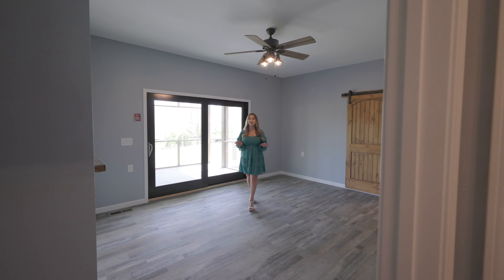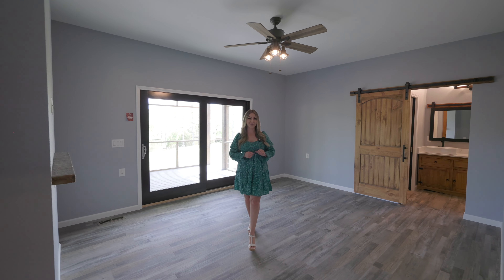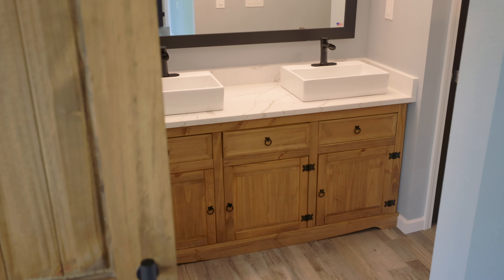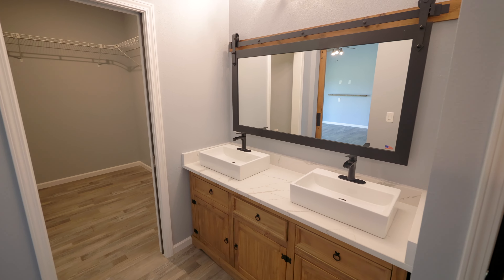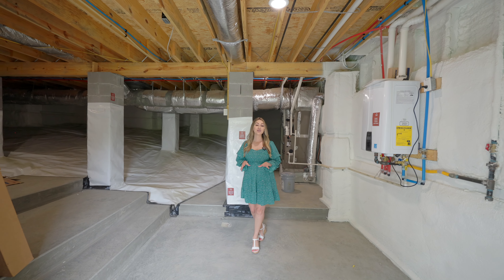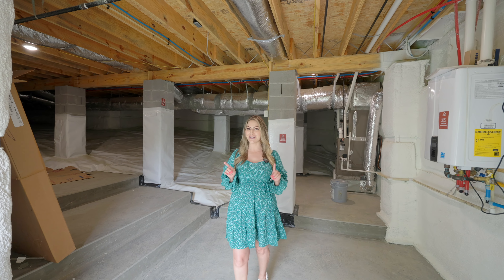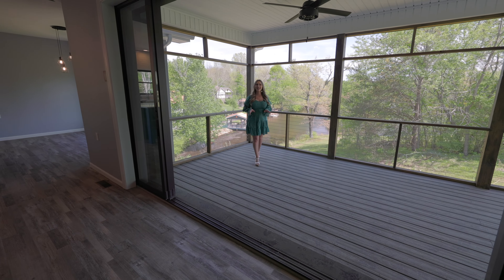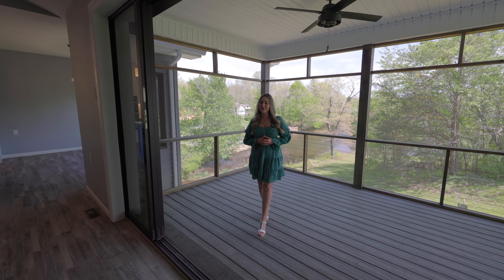1018 War Eagle Drive, Crossville, TN 38572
Step into luxury with this 2023 custom-built home on the serene lakefront of Lake Tansi. This smart home features:

👉 Modern design with black-on-black windows and quartz countertops
👉 Smart Google Nest features for lighting, security, and comfort
👉 Seamless indoor/outdoor living with breakaway glass doors and a stunning deck

Experience the vibrant community life with top-notch amenities and breathtaking natural beauty. Your new lakeside dream home awaits!